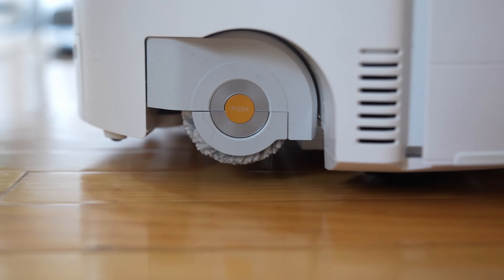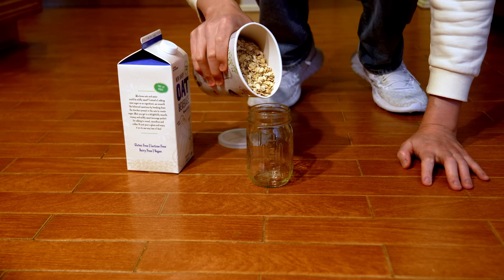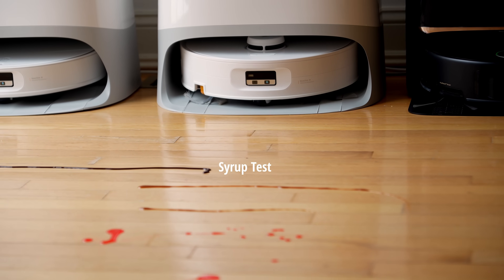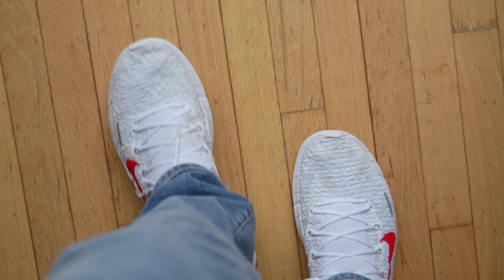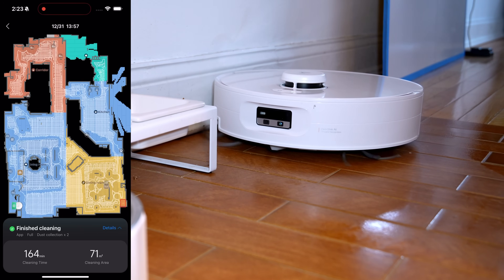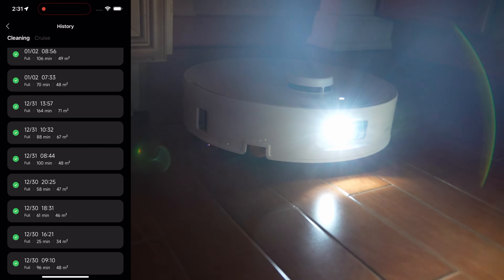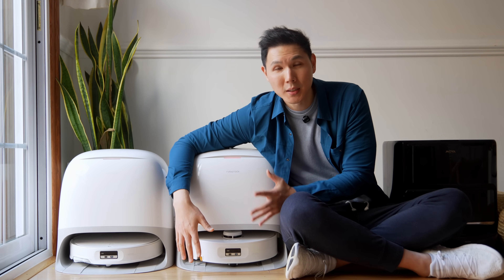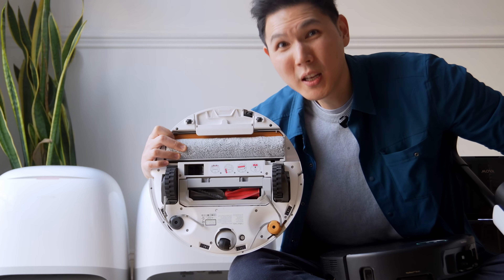Roborock’s First Roller Mop! - CURV 2 FLOW Review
Roborock Curv 2 Flow
Is this the end of the mop pad? Today we’re reviewing the Roborock Qrevo Curv 2 Flow, the first-ever Roborock robot vacuum to feature a SpiraFlow Roller Mop. After years of vibrating pads and spinning discs, Roborock has finally moved to a continuous roller system—but is it actually better at cleaning your floors?

​In this deep dive, we put the Curv 2 Flow through its paces, testing the massive 20,000 Pa suction power, the DuoDivide anti-tangle brush, and most importantly, the new roller mop. We’re comparing it against the Mova Z60, CurvX, and other top robot vaccums along to see if the roller mop is a gimmick or a game-changer for dried-on stains and edge cleaning.

FULL DISCLOSURE: I got this model as a test sample but in no way did that effect my assessment.   I am not paid for this video in any way and these are my honest opinions.

​In this video, you’ll see:
​The SpiraFlow Advantage: How the roller mop self-cleans while it works.
​Extreme Suction Test: Can 20,000 Pa handle deep-pile carpets?
​Anti-Tangle Tech: Testing the DuoDivide brush with long human and pet hair.
​The Dock: 75°C Hot Water Mop Washing & auto-empty performance.
​Navigation: How the new AI obstacle avoidance handles 2026 home messes.

​A Huge Thank You!
I put a lot of hours into testing these robots (so you don't have to!), and I truly appreciate you spending your time here with me today.
​If you have a specific question about the Roborock Curv 2 Flow or how the roller mop handles a certain floor type, drop a comment below—I do my best to answer every single one!

0:00 how good if the Curv 2 Flow?
1:15 roller shield
1:49 Vacuum Tests
3:43 Mop Tests
6:00 syrup tests on hard floor
7:52 KEY PART  How to clean the roller mop tests
9:40 App Guide
13:17 Self cleaning tray design
13:40 Weaknesses
15:05 Verdict

ABOUT THIS CHANNEL:
​We provide honest, hands-on reviews of the latest smart home technology and robotics. From robot vacuums to AI home assistants, we help you decide what's worth your hard-earned money.